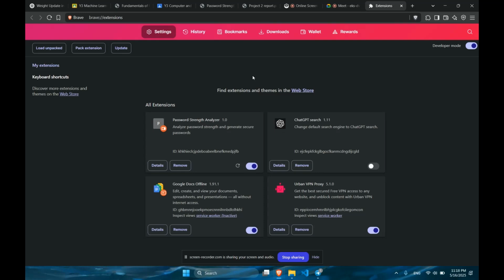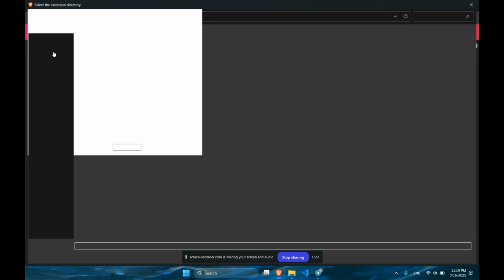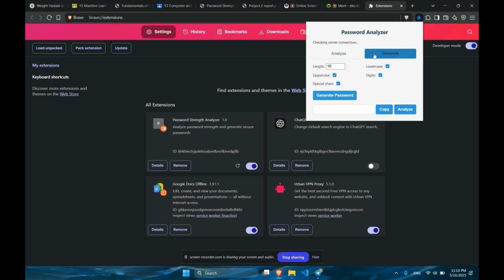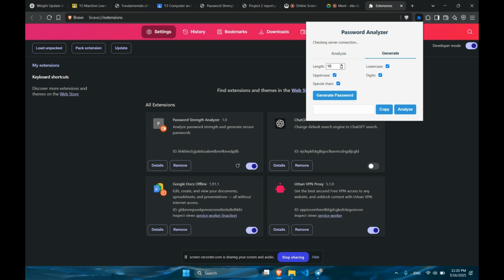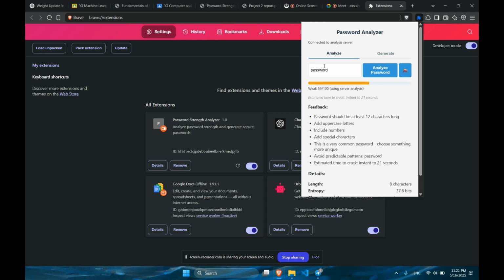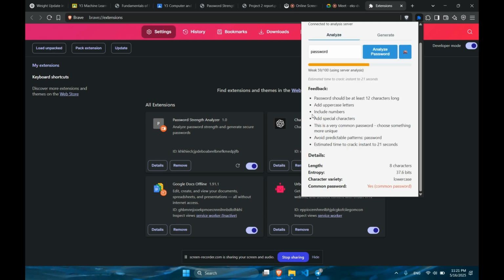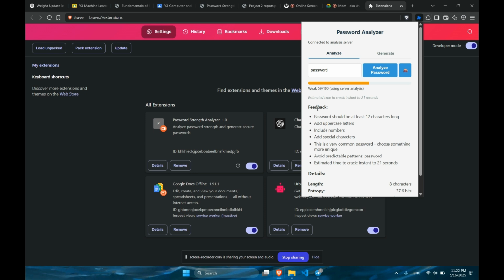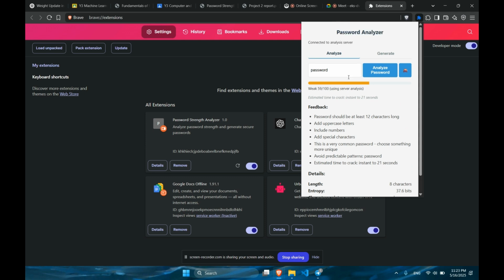Password checker extension